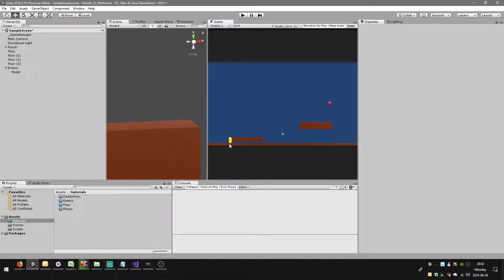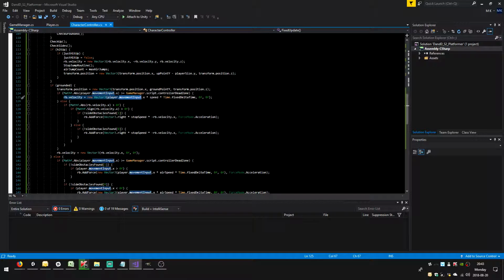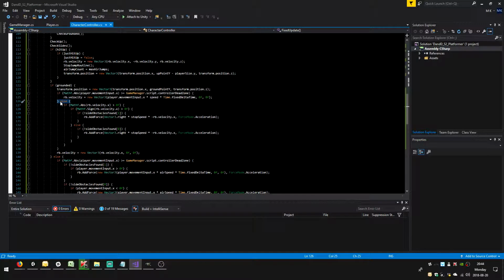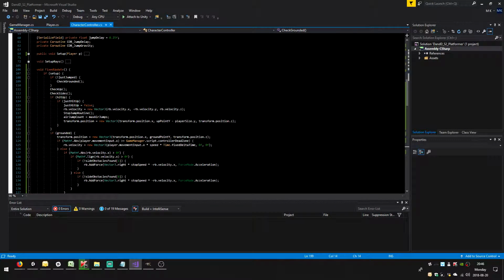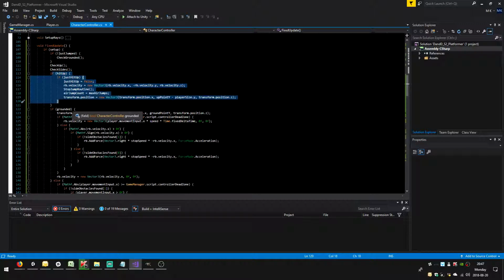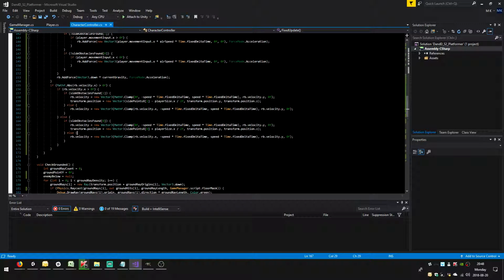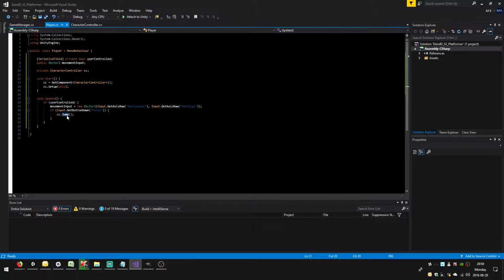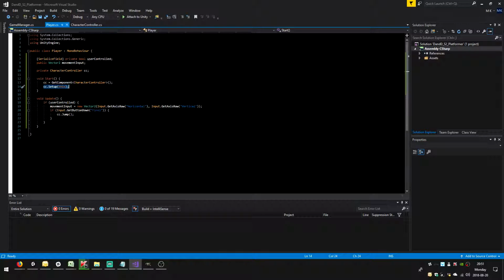D and D - S2_E6 - 2.5D Platformer - Locomotion Part 6 + Enemies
In this episode we fixed the character slidiness. We also added wall contact when we touch walls all around us. We started refactoring our character controller and added a token enemy to experiment with that aspect of the game.